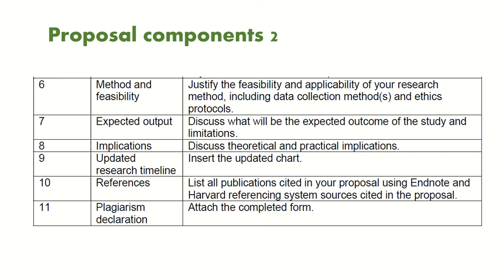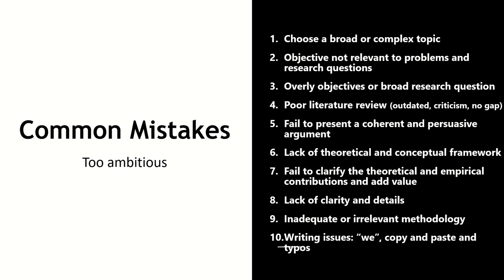How to write a proposal? Research Proposal for Students